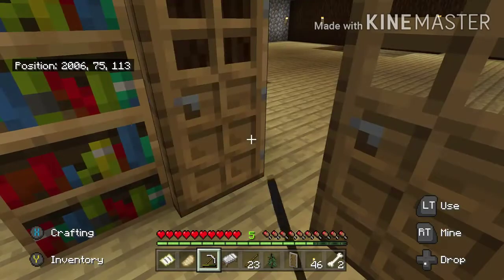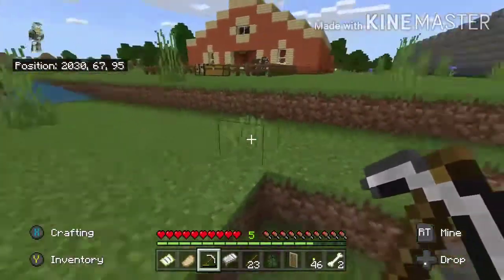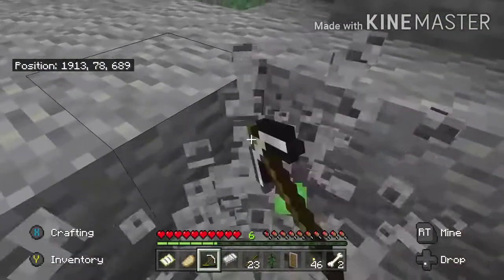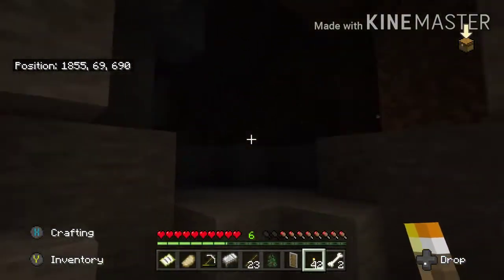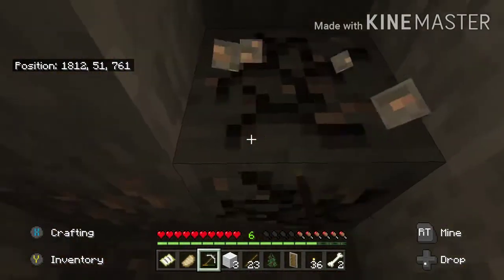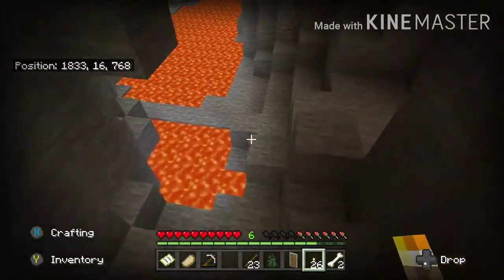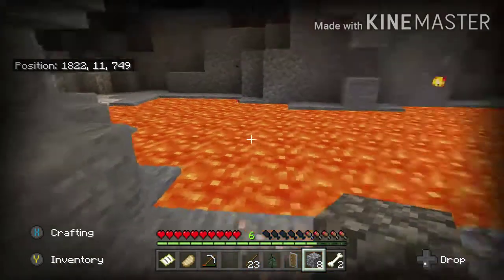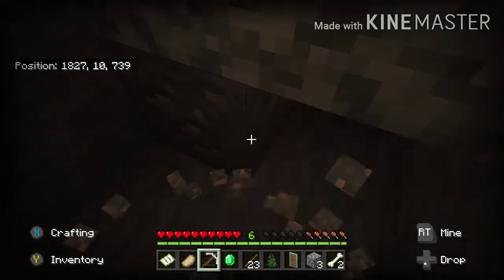Minecraft berts blocky dimension:better quality? (10)